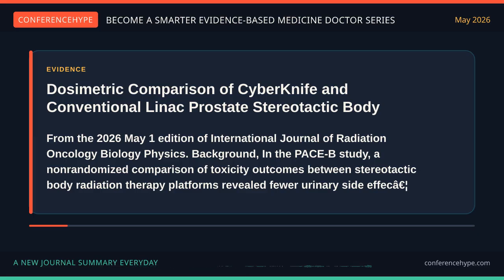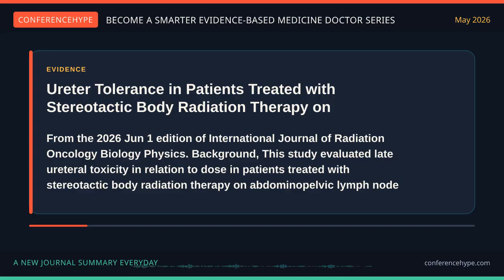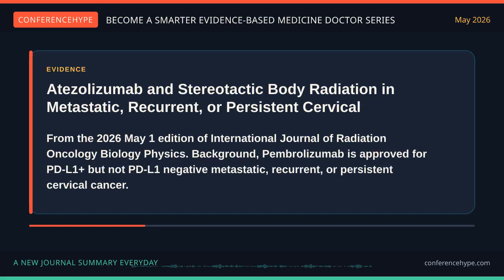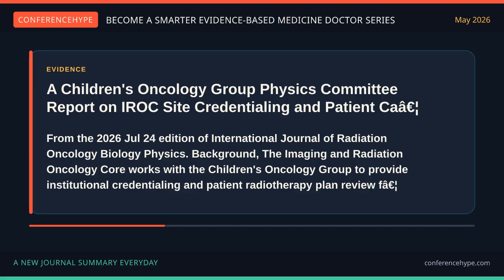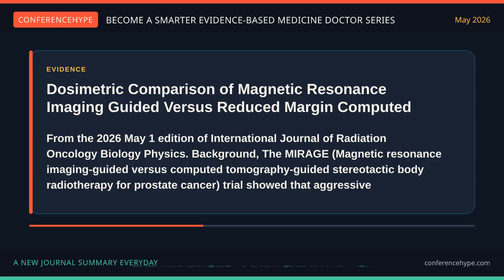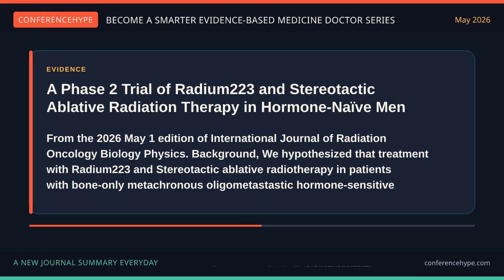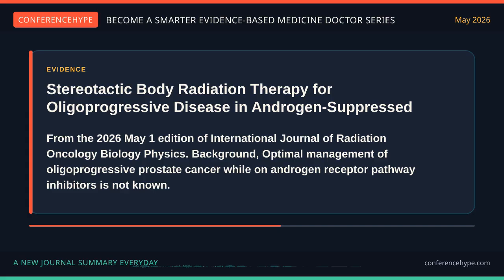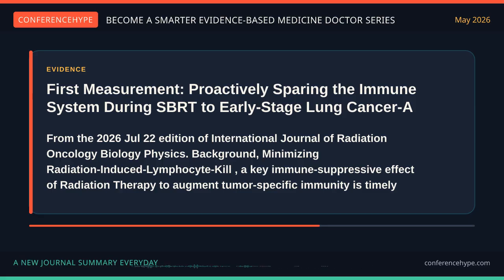JOURNAL CLUB | Radiation Oncologists and Radiologists | International Journal of Radiation...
Radiology / Radiation Oncology Journal Club
Journal: International Journal of Radiation Oncology Biology Physics.
Relevant specialties: Radiology / Radiation Oncology; Oncology.
Audience: Radiologists; Radiation Oncologists; Oncologists; Physicians; Advanced Practice Providers (APPs).
Named studies covered: SABR-5 Trial; PACE-B Study; Multi-Institutional Study; RadSABR Study; TRAP Trial.
This ConferenceHype journal broadcast focuses on International Journal of Radiation Oncology Biology Physics coverage in Radiology / Radiation Oncology for physicians, NPs, and PAs following the literature.
Journals and publication dates covered: International Journal of Radiation Oncology Biology Physics (May 2026, Jun 2026, Jul 2026).

0:00 International Journal of Radiation Oncology Biology Physics - Radiology / Radiation Oncology - May …
2:30 International Journal of Radiation Oncology Biology Physics - Radiology / Radiation Oncology - May …
5:00 International Journal of Radiation Oncology Biology Physics - Radiology / Radiation Oncology - Jun …
7:30 International Journal of Radiation Oncology Biology Physics - Radiology / Radiation Oncology - May …
10:00 International Journal of Radiation Oncology Biology Physics - Radiology / Radiation Oncology - May …
12:30 International Journal of Radiation Oncology Biology Physics - Radiology / Radiation Oncology - Jul …
15:00 International Journal of Radiation Oncology Biology Physics - Radiology / Radiation Oncology - May …
17:30 International Journal of Radiation Oncology Biology Physics - Radiology / Radiation Oncology - May …
20:00 International Journal of Radiation Oncology Biology Physics - Radiology / Radiation Oncology - May …
22:30 International Journal of Radiation Oncology Biology Physics - Radiology / Radiation Oncology - May …
25:00 International Journal of Radiation Oncology Biology Physics - Radiology / Radiation Oncology - May …
27:30 International Journal of Radiation Oncology Biology Physics - Radiology / Radiation Oncology - Jul …